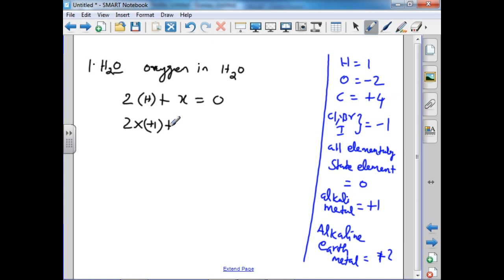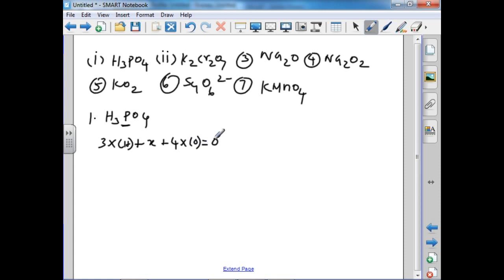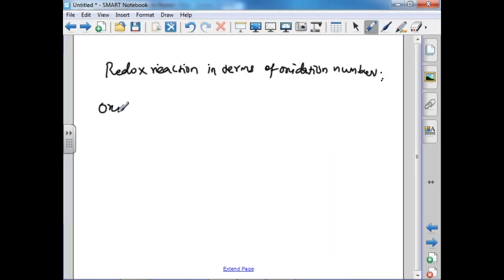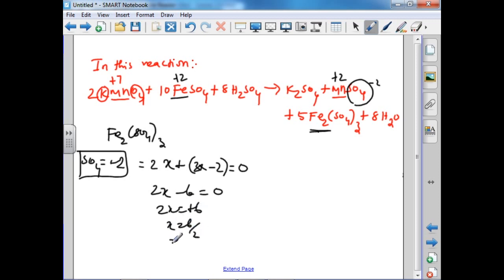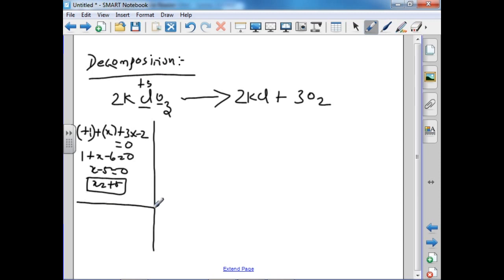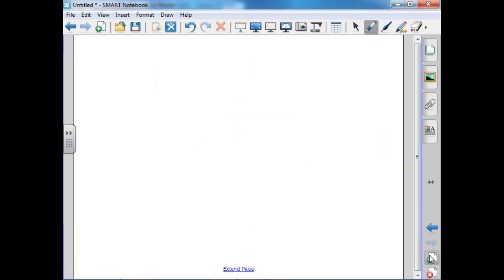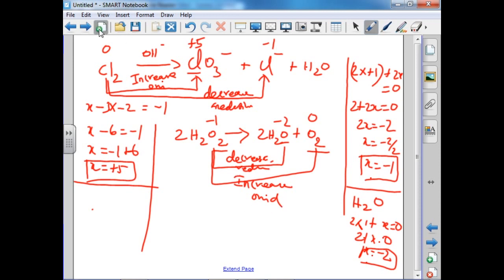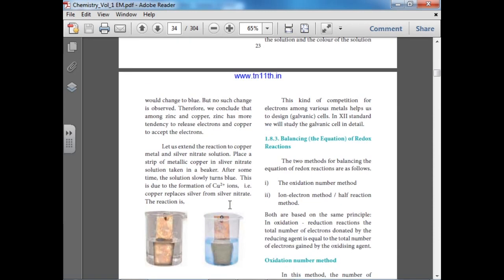11 TH STD CHEMISTRY UNIT 1 PART 6